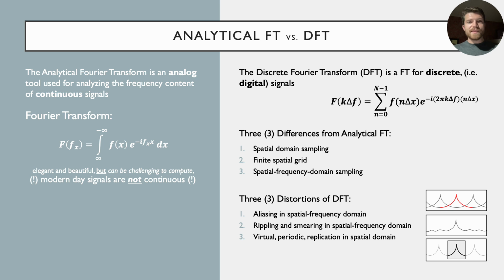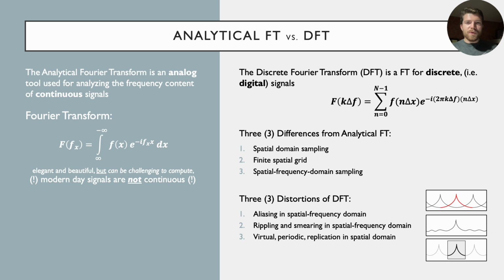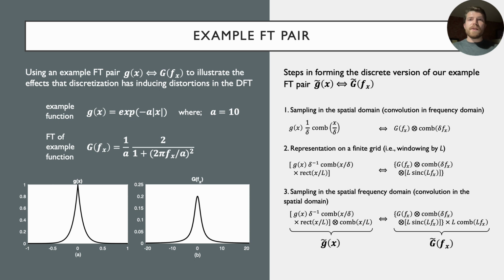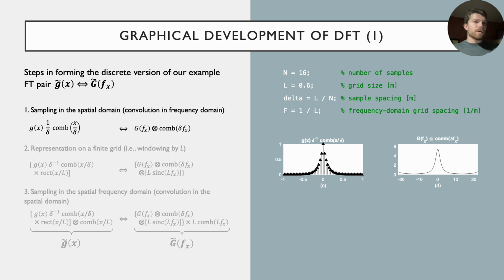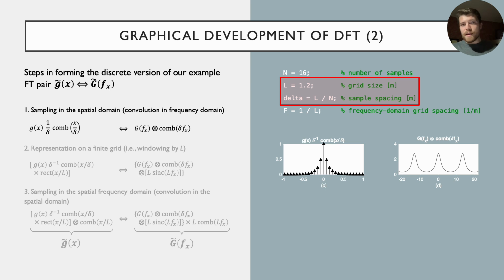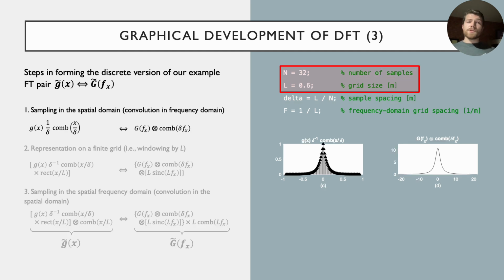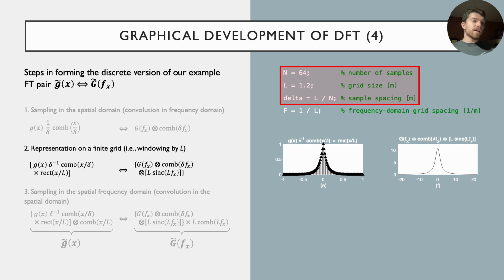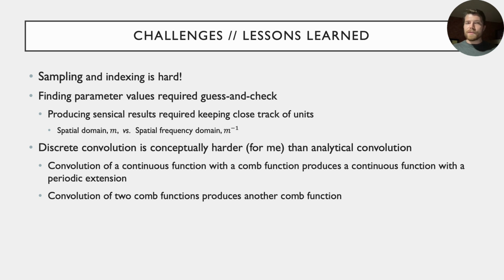Graphical Development of the DFT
Stuck understanding how the DFT is unearthed from its analytical big brother? This video walks through a couple of examples illustrating how the DFT is born and highlights the different distortions that can occur in the sampled signals in both the spatial and frequency domain.

This project was completed for a course in EO/IR systems.